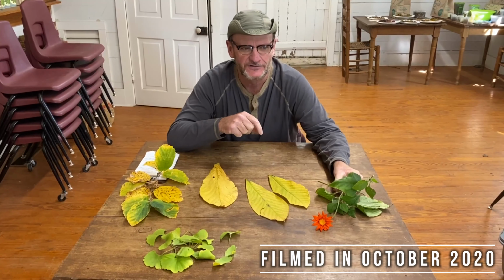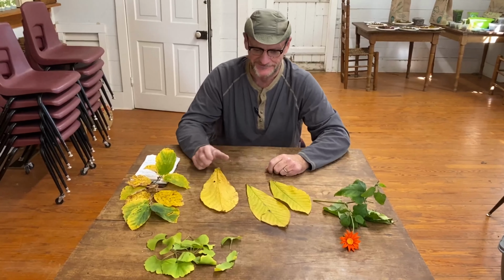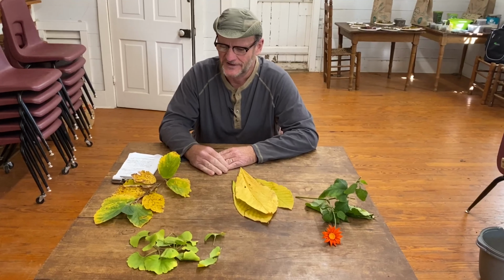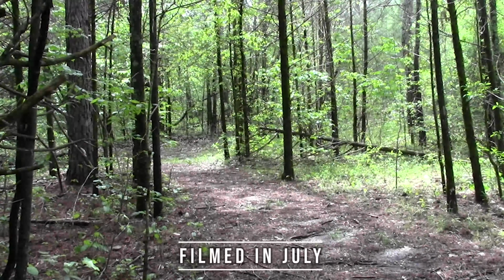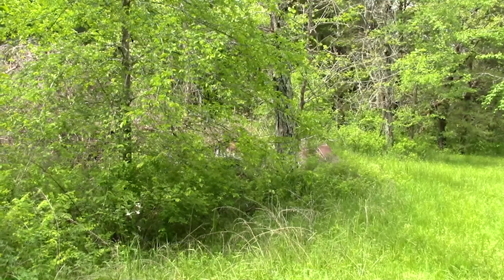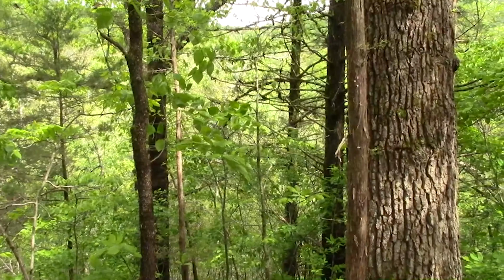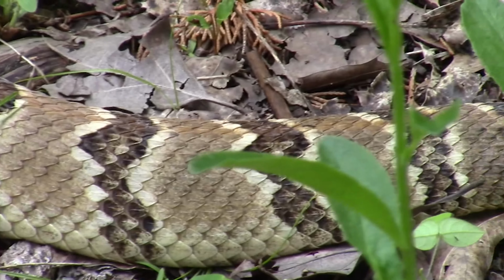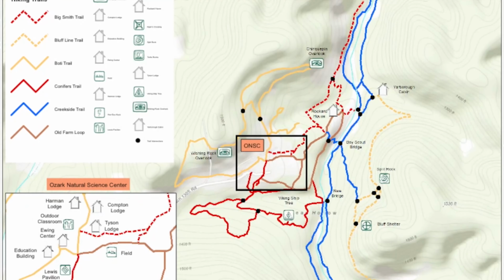Shiloh Saturday: Nature in the Ozarks